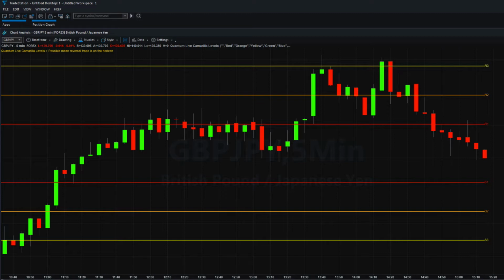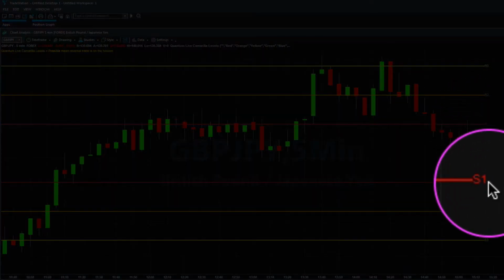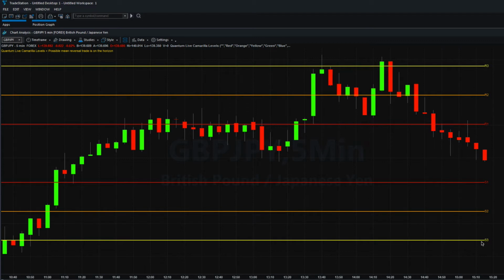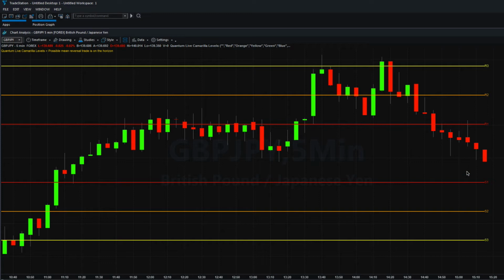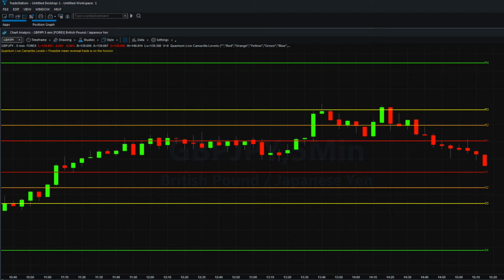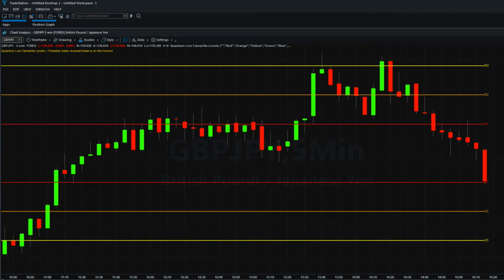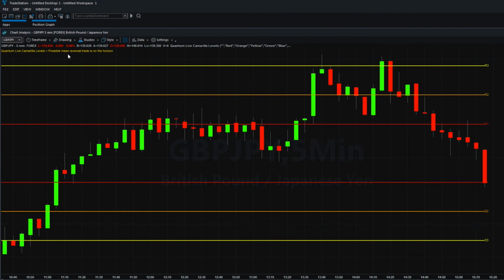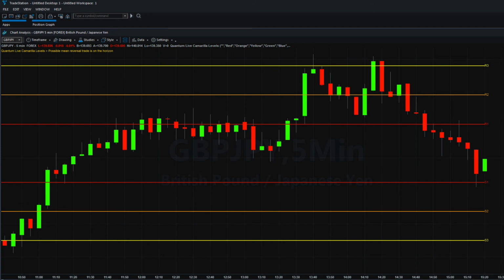Getting started with the Camarilla Levels indicator for Tradestation securities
In this video, we walk you through getting started with the Camarilla Levels Indicator for Tradestation securities. It's a powerful indicator based on the Camarilla levels protocol and as you might expect gives you clear levels of potential reversals or breakout trades in all timeframes and markets.